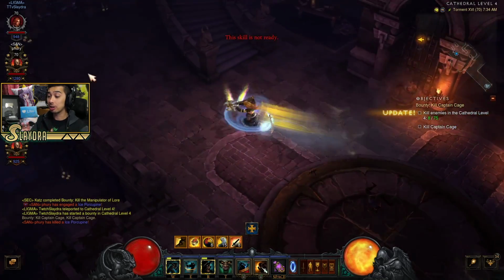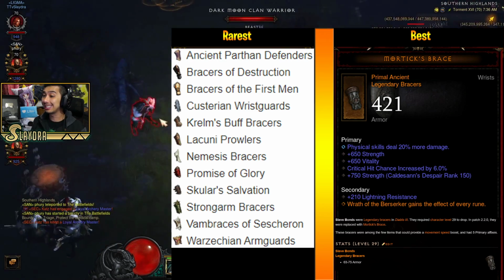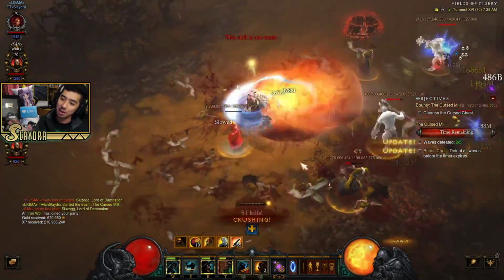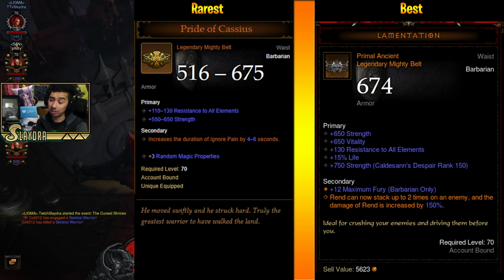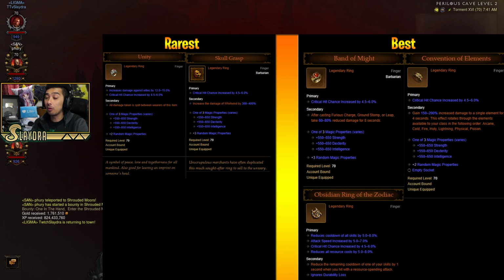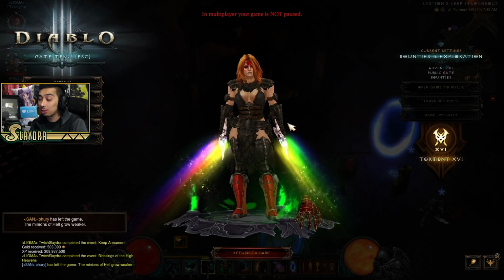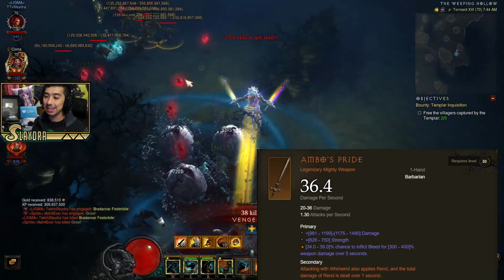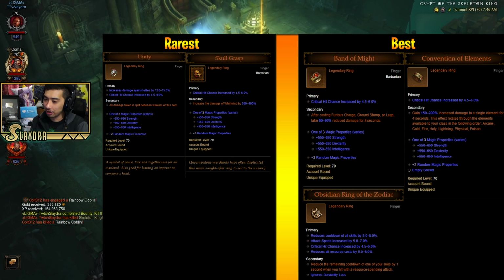Diablo 3 Best And Rarest Items For Barbarian Season 19 Best Barbarian Build And Item Guide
I Know Lots of you wanted me to make a New Player Path of Exile Guide/Walkthrough For 2019 so here it is!

Diablo 3 Season 19 Starter Guide 1-70 Fast and Easy Guide D3 Season 19 Leveling Guide

(Slaydra)
USA